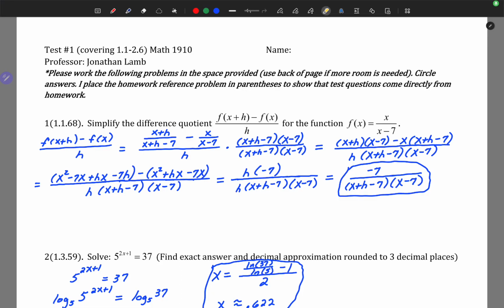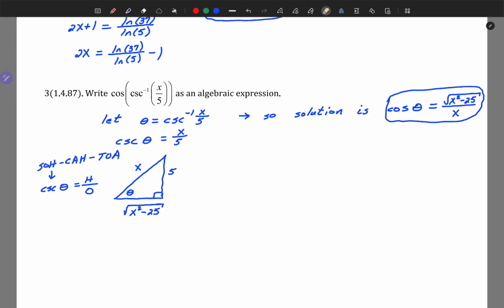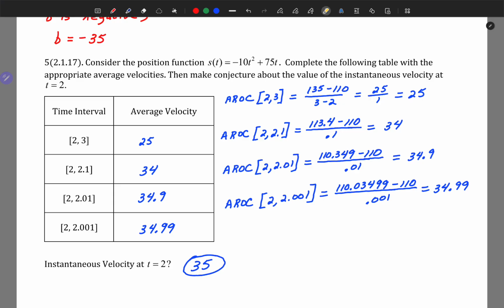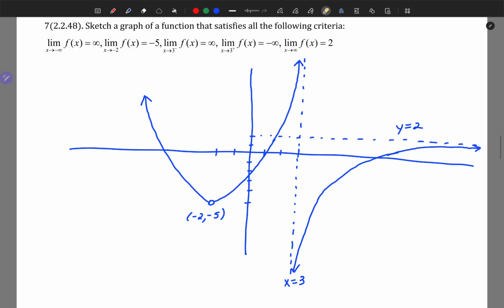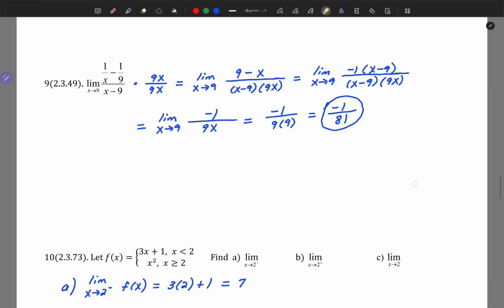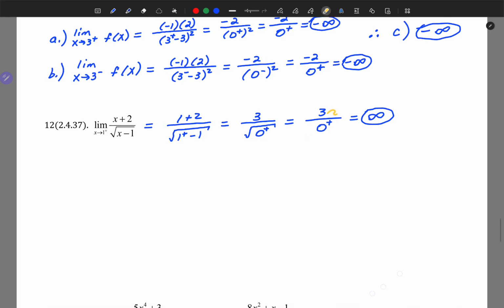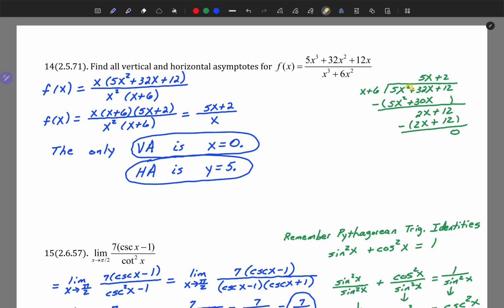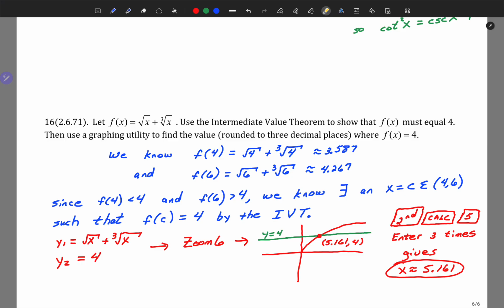Math 1910 1.1-2.6 testb video solutions